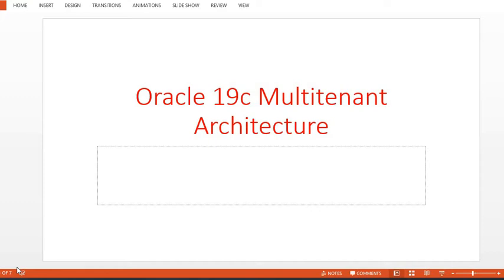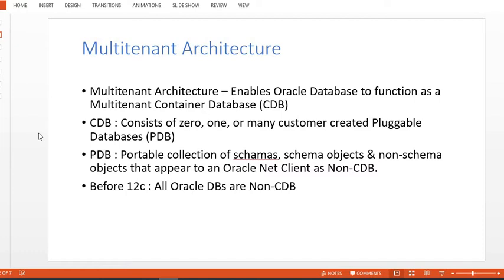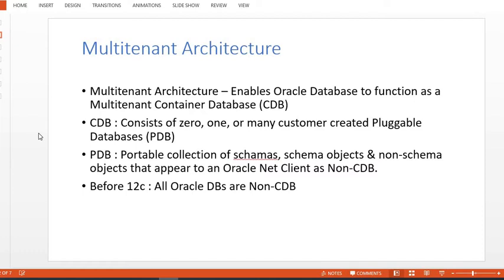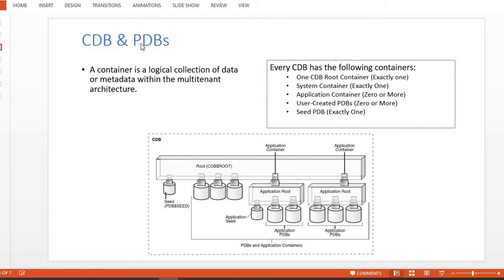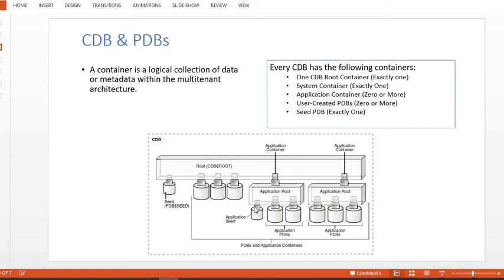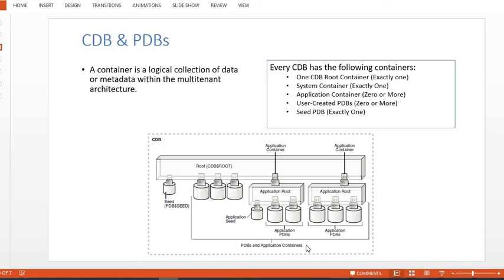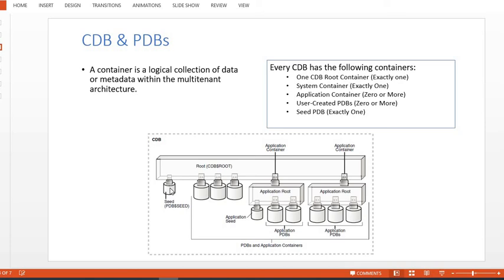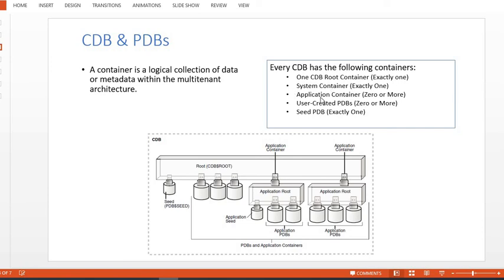Part 01 - Overview of CDB & PDB (Complete Course on Oracle 19c Multitenant Architecture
All topics on Oracle 19c Multitenant Architecture - From Beginner to Advanced